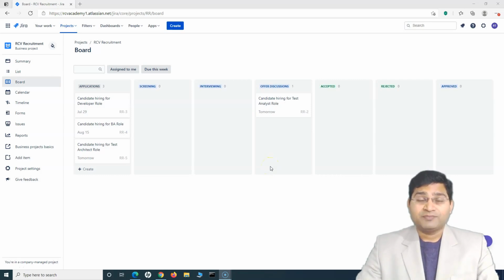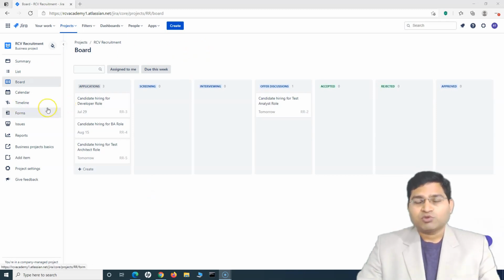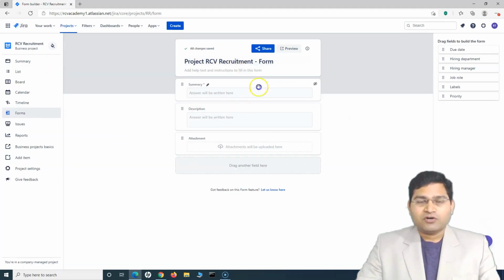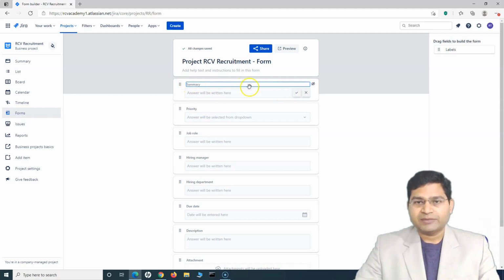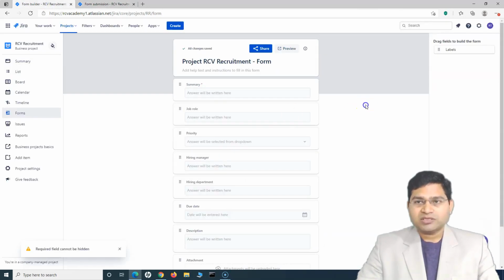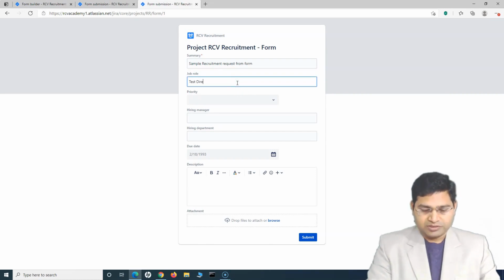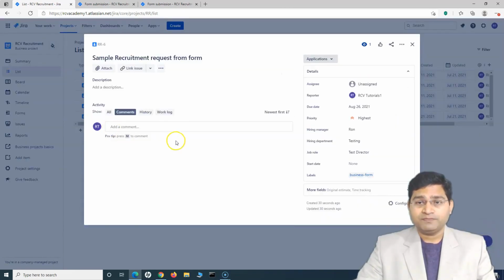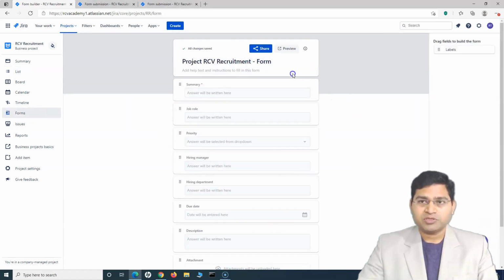Jira Work Management Tutorial #9 - How to use Forms in Work Management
In this Jira Work Management Tutorial, we will understand how to use forms in Jira work management. Forms are a very useful feature in Jira work management software and will help you in streamlining the task/feedback capture from any department or your customers. This video will cover how to set up the Jira work management form and capture the information using the form.